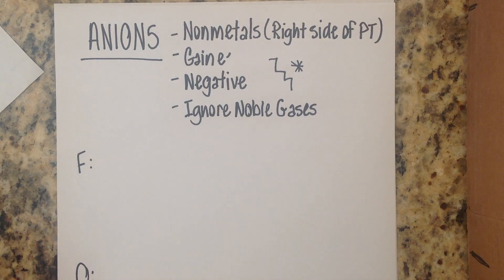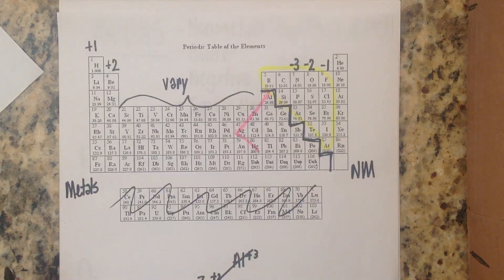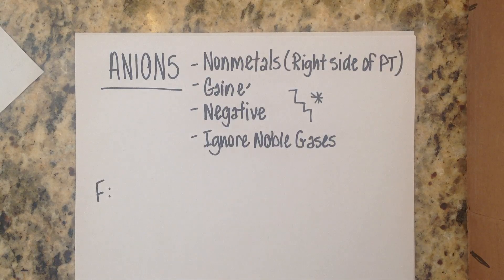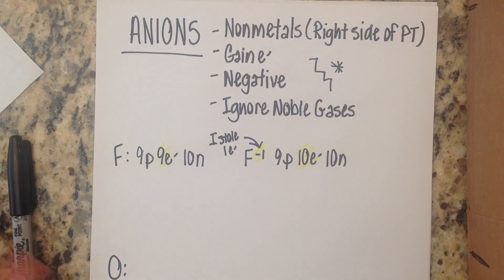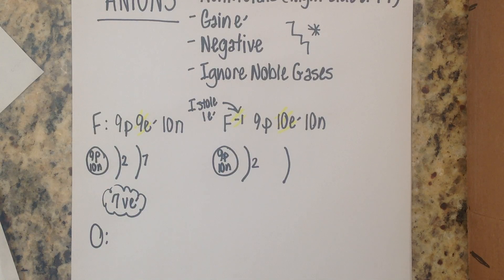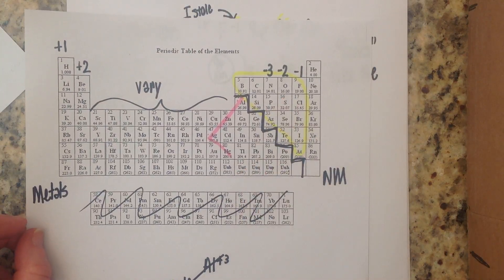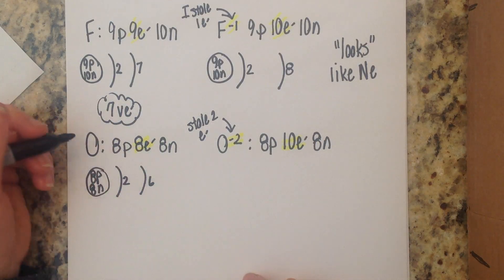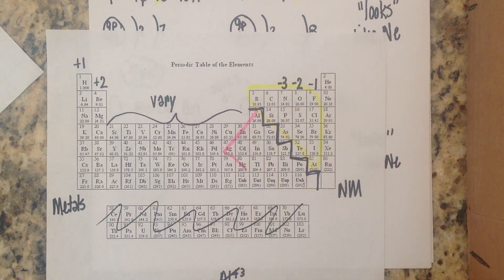Anions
Tutorial for beginning chemistry students explains how nonmetals become anions.